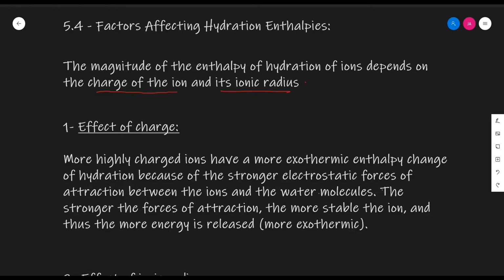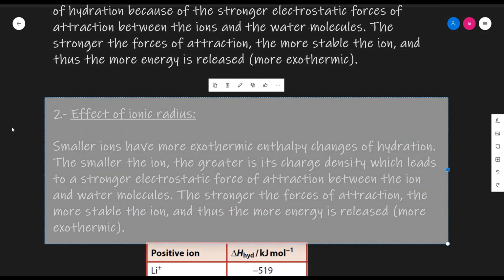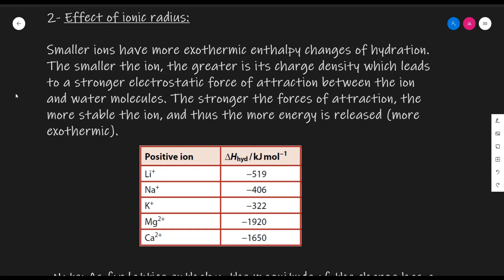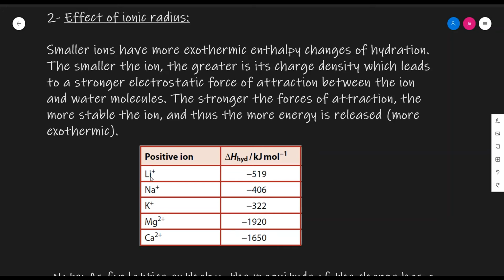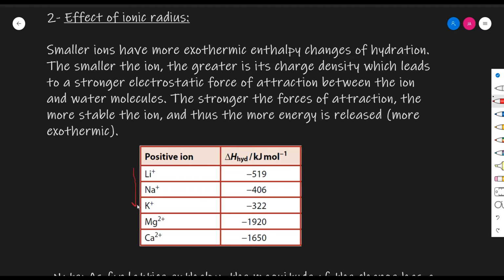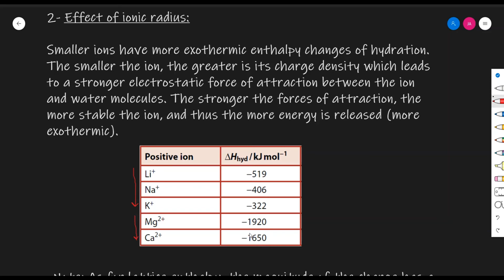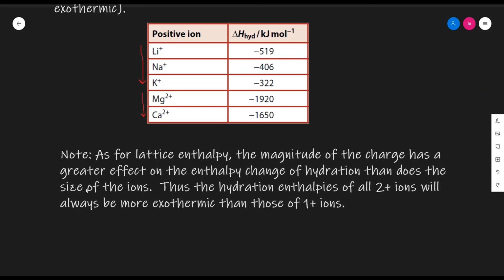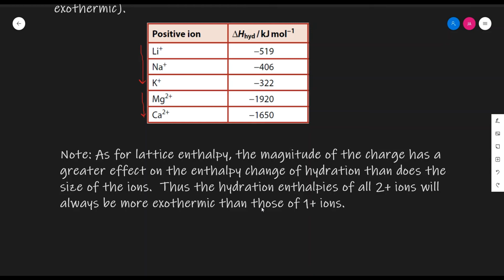(Video #2) 5.4 - Factors Affecting Hydration Enthalpy